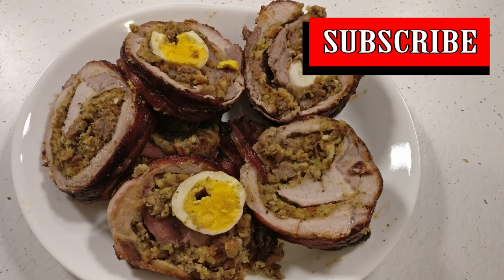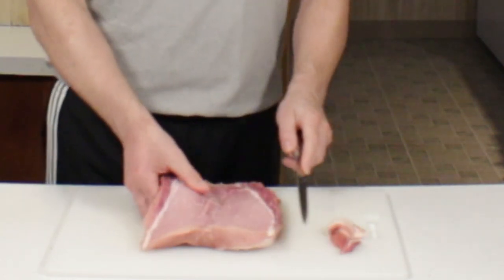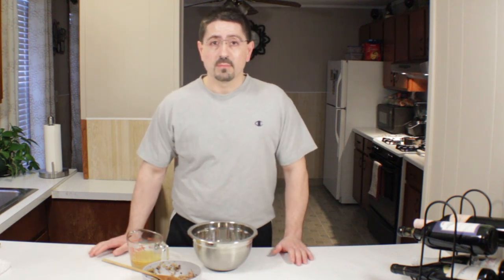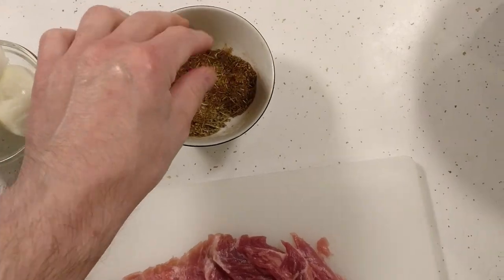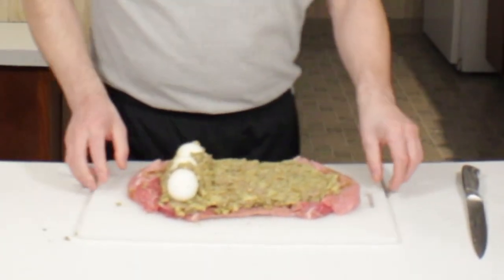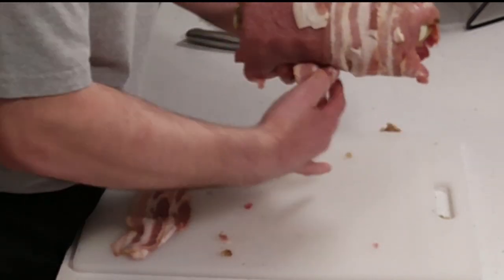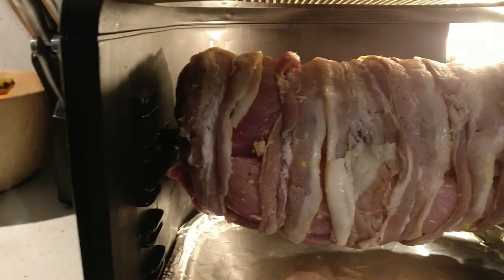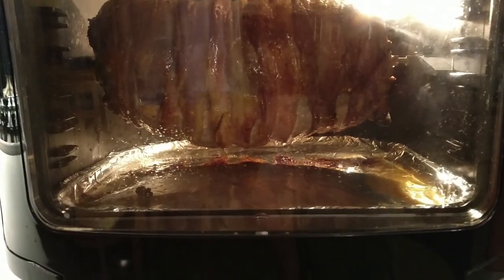Power Airfryer Oven Recipes Using the Rotisserie - Pork Tenderloin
Power Air fryer Recipes Using the Rotisserie - Pork Tenderloin

In this video Joe from "YourEverydayJoe" creates a simple dinner recipe which he cooks in his 6qt Power Air fryer Oven. In this video he provides a step by step recipe for a Stuffed Pork Tenderloin wrapped in Hickory bacon and cooked using the rotisserie attachment for the Power Air Fryer Oven. The Ingredients list is below. If you are looking for a special meal to cook for the family, check out this video!

Ingredients List:

1.5 - 2 lb Tenderloin
Hickory Bacon Strips
3 Hard Boiled Eggs
dry seasoning (Italian seasoning and Paprika)
Cooking String

Stuffing Mix:

1 package of Stuffing Mix
1/2 cup low salt chicken broth

1 tbsp olive oil
1 medium onion - Chopped
2 Cloves of Garlic - Chopped
6 Button Mushrooms - Chopped
1/3 lb sweet italian sausage meat - Browned

PowerXL Air Fryer Pro 6 QT :

Cuisinart 15 pc Knife Set:

Grill Armor Extreme Heat Resistance Oven Gloves:

BooS Cutting Board:

Kizen Instant Read Meat Thermometer:

Checkered Chef Extra Large Pizza Cutter -16 Inch :

Etekcity Lasergrip 774 Non-Contact Digital Laser Infrared Thermometer:

Kitchen Aid Mandolin Slicer:

AeroGarden Assorted Italian Herb Seed Pod Kit:

AeroGarden Harvest:

Set of 4 Mini Pie Dishes by CIROA | 5 Inch Size:

Guy Fieri Kansas City Style BBQ Sauce:

Cuisinart Kitchen Shears 2 Piece Set: